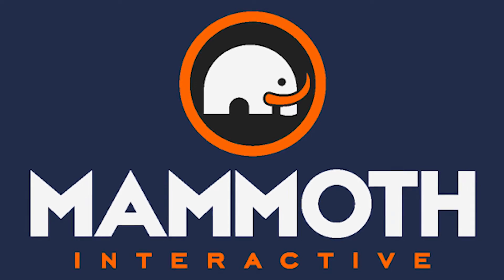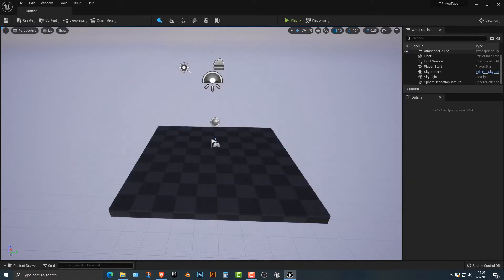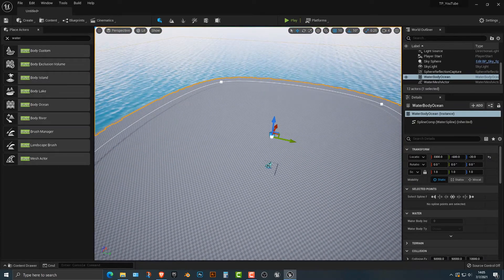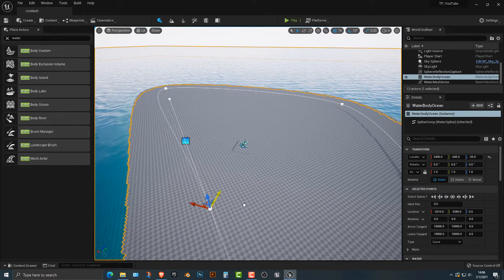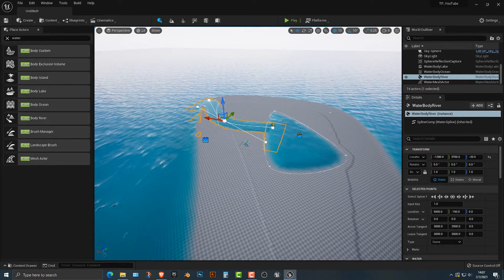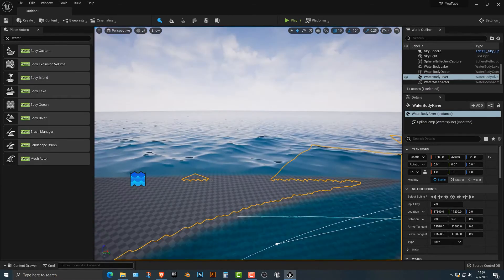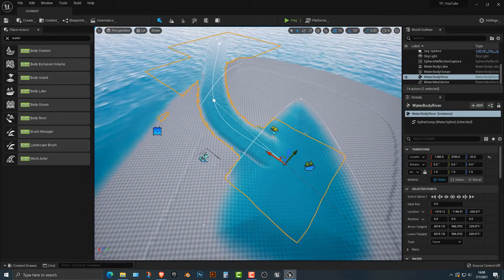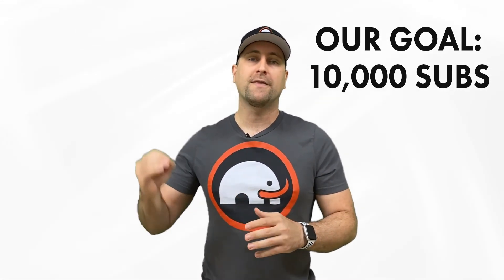Unreal Engine 5 UE5 Free Tutorial - How To Add In Oceans, Lakes, And Rivers.